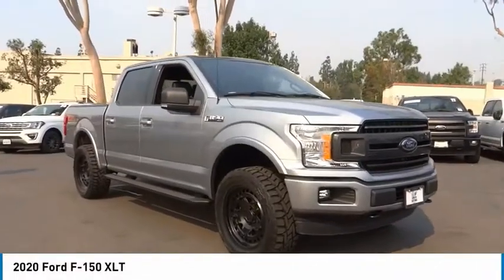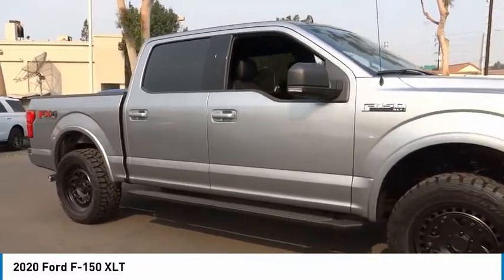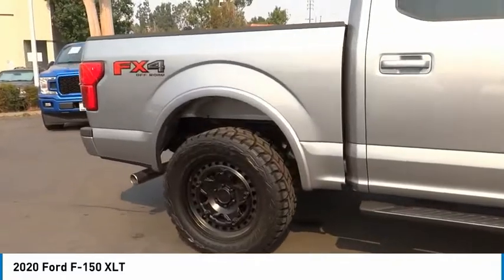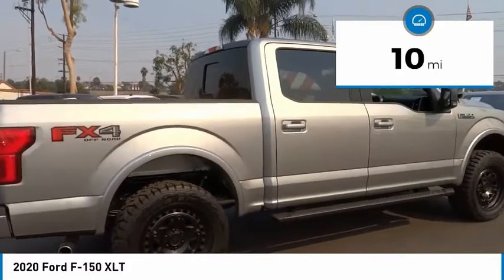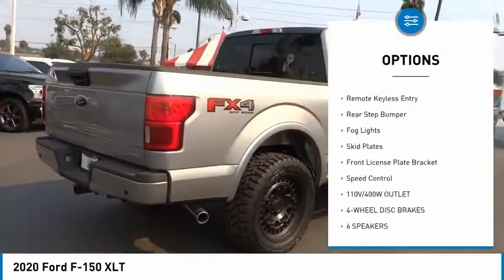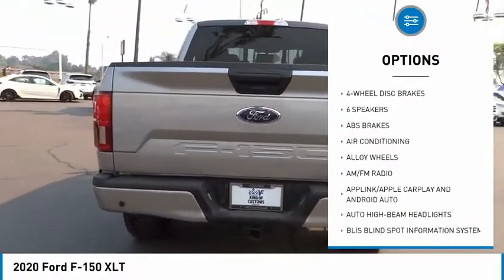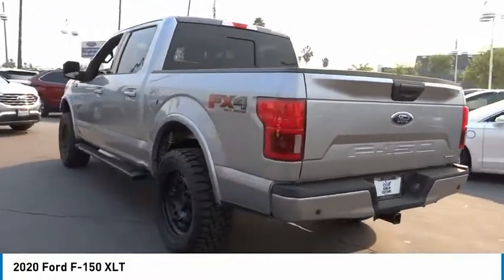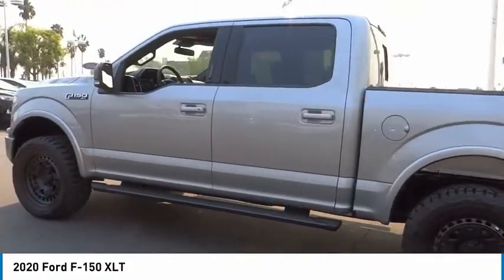2020 Ford F-150 ORANGE TUSTIN PLACENTIA FULLERTON ORANGE COUNTY 00V01622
Villa Ford
2550 N. Tustin St.

VILLA FORD PROUDLY SERVICING ORANGE, TUSTIN, PLACENTIA, FULLERTON, ORANGE COUNTY, & SURROUNDING SOUTHERN CALIFORNIA LOCATIONS. THIS SILVER 2020 Ford F-150 IS EQUIPPED WITH A EcoBoost 3.5L V6 GTDi DOHC 24V Twin Turbocharged, AUTOMATIC TRANSMISSION, AND RECEIVES AN ESTIMATED . CONTACT VILLA FORD AT TO SCHEDULE A TEST DRIVE AND TAKE THIS 2020 Ford F-150 HOME TODAY, OR VISIT OUR SHOWROOM CONVENIENTLY LOCATED AT 2550 N. TUSTIN ST. ORANGE, CA 92865. STOCK #: 00V01622 | 2020 Ford F-150 XLT AIR CONDITIONING SECURITY SYSTEM POWER WINDOWS 2020 Ford F-150 XLT Equipment Group 302A Luxury (Power Glass Heated Sideview Mirrors, Rear Window Defroster, and SiriusXM Radio), FX4 Off-Road Package (Tray Style Floor Liner), Max Trailer Tow Package (Extended Range 36 Gallon Fuel Tank, Integrated Trailer Brake Controller, and Pro Trailer Backup Assist), XLT Chrome Appearance Package (Chrome Door & Tailgate Handles w/Body-Color Bezel and Single-Tip Chrome Exhaust), XLT Power Equipment Group (LED Box Lighting and Power-Sliding Rear Window), XLT Sport Appearance Package (Wheels: 18 6-Spoke Machined-Aluminum), 4WD, 110V/400W Outlet, 4-Wheel Disc Brakes, 6 Speakers, ABS brakes, Air Conditioning, Alloy wheels, AM/FM radio, AppLink/Apple CarPlay and Android Auto, Auto High-beam Headlights, BLIS Blind Spot Information System, Brake assist, Bumpers: chrome, Compass, Delay-off headlights, Driver door bin, Driver vanity mirror, Dual front impact airbags, Dual front side impact airbags, Electronic Locking w/3.55 Axle Ratio, Electronic Stability Control, Emergency communication system: SYNC 3 911 Assist, Exterior parking camera rear: With Dynamic Hitch Assist, Front anti-roll bar, Front Center Armrest w/Storage, Front fog lights, Front License Plate Bracket, Front wheel independent suspension, Fully automatic headlights, Illuminated entry, LED Sideview Mirror Spotlights, Low tire pressure warning, Occupant sensing airbag, Outside temperature display, Overhead airbag, Panic alarm, Passenger door bin, Passenger vanity mirror, Power door mirrors, Power steering, Power windows, Radio data system, Radio: AM/FM Stereo w/6 Speakers, Rear step bumper, Remote keyless entry, Remote Start System, Reverse Sensing System, Security system, Speed control, Speed-sensing steering, Split folding rear seat, Steering wheel mounted audio controls, SYNC 3, Tachometer, Tailgate Step w/Tailgate Lift Assist, Telescoping steering wheel, Tilt steering wheel, Traction control, Twin Panel Moonroof, Variably intermittent wipers, Voice-Activated Touchscreen Navigation, and Vo STOCK #: 00V01622 | VIN: 1FTEW1E43LKE80078 | 2020 Ford F-150 XLT AIR CONDITIONING SECURITY SYSTEM POWER WINDOWS Villa Ford